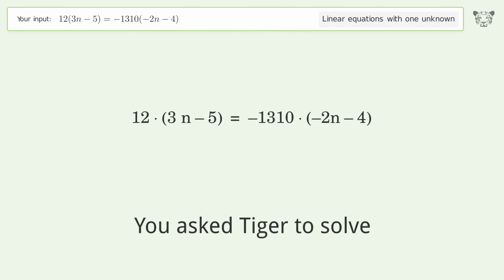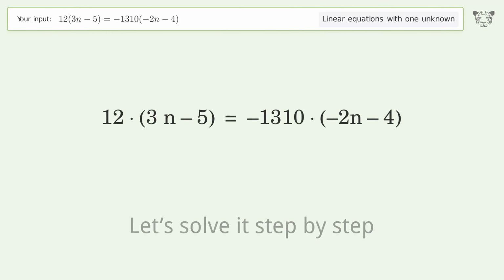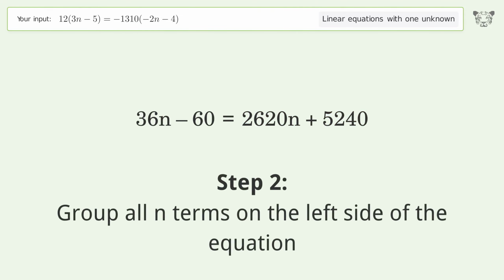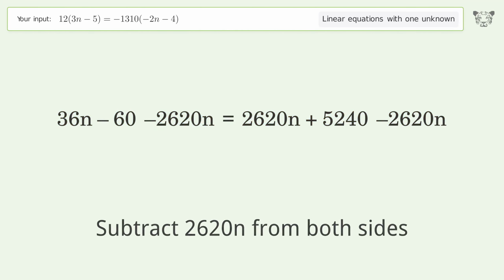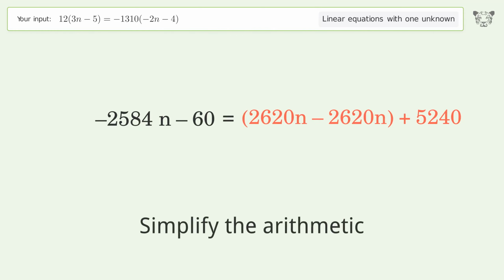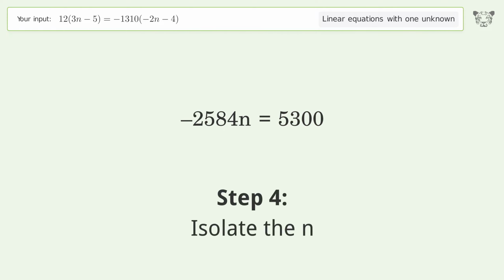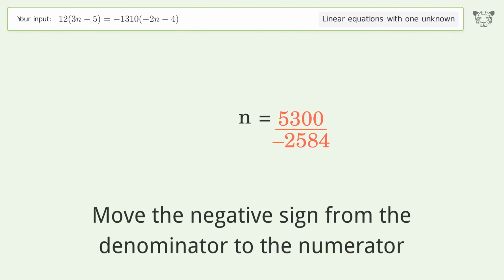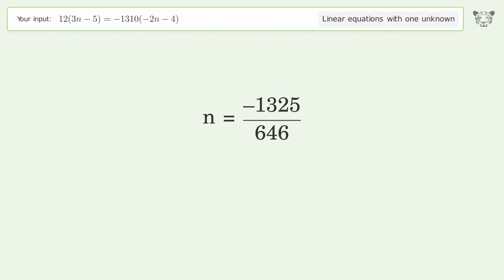Solve 12(3n-5)=-1310(-2n-4): Linear Equation Video Solution | Tiger Algebra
Struggling with 12(3n-5)=-1310(-2n-4)? Watch our step-by-step video on Tiger Algebra to master this linear equation effortlessly.